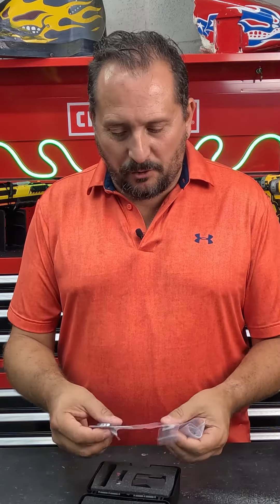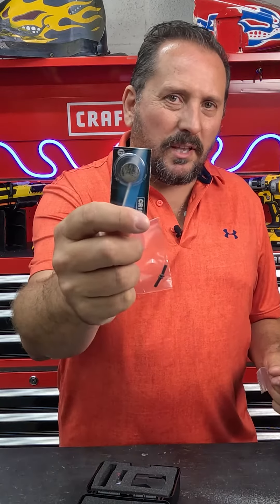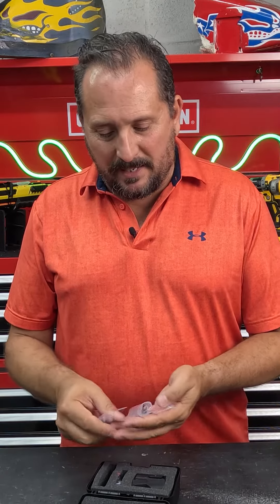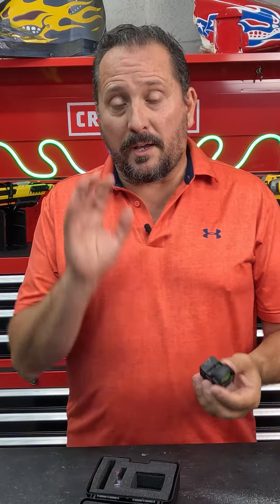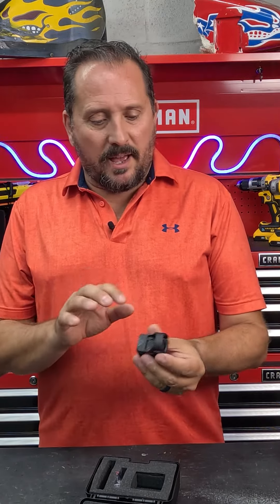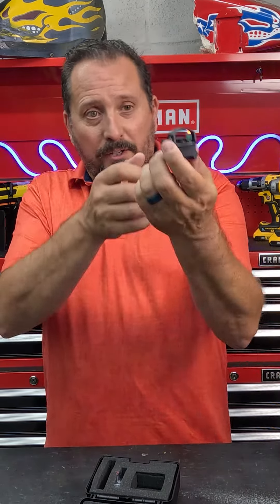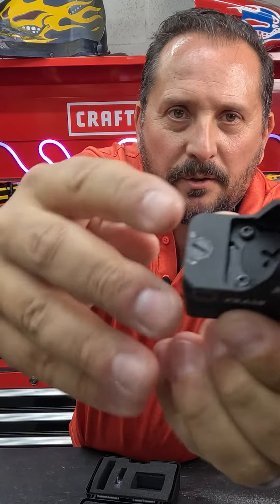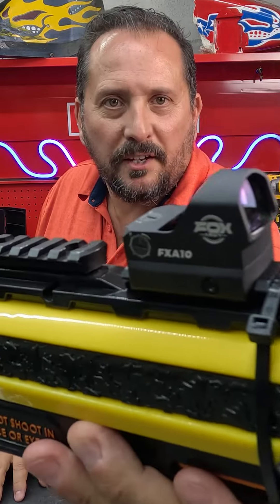Reviewed: Foxarmy FXA10 Open Reflex Red Dot Sight with Shake Awake (RMR Pistol Cut) 3MOA Reticle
Every purchase through that link supports the channel at no extra cost to you, so not only do you get an amazing product, you're also helping us create more awesome content for you CommissionsEarned. Click now and let's take your experience to the next level! (Amazon)

Foxarmy FXA10 Open Reflex Red Dot Sight with Shake Awake (RMR Pistol Cut) 3MOA Reticle

Powerful Performance: The Foxarmy FXA10 features fully multi-coated lenses that have been specifically optimized to combat glare, providing you with a clear and bright field of view. It also comes equipped with 7 brightness adjustment options to adapt to different lighting conditions.
Parallax-Free and Unlimited Eye Relief: The FXA10 Pistol Red Dot Sight boasts a parallax-free design, allowing you to acquire targets quickly without the need to adjust your head position. It also offers unlimited eye relief, ensuring greater comfort during rapid shooting scenarios.
Motion Sensing Technology: This red dot sight features a shake wake function that quickly activates the sight when needed and automatically powers off during periods of inactivity. This extends the battery life and ensures your equipment is always ready for action.
Long Battery Life: The FXA10 utilizes top-loading batteries and boasts an outstanding battery life of up to 50,000 hours. You won't need to frequently replace batteries, allowing you to focus on shooting training and competitions while ensuring your equipment remains reliable.
High-Quality Construction: Crafted from aerospace-grade aluminum alloy, the FXA10 Pistol Red Dot Sight offers exceptional durability and reliability. It is built to withstand shock and is waterproof, making it suitable for various shooting environments.